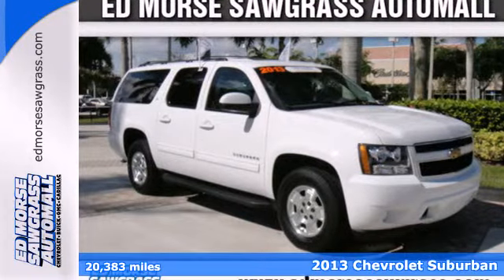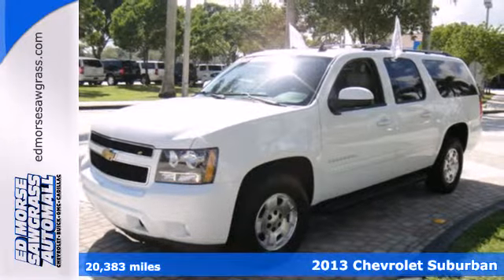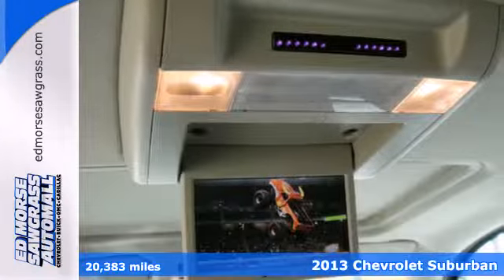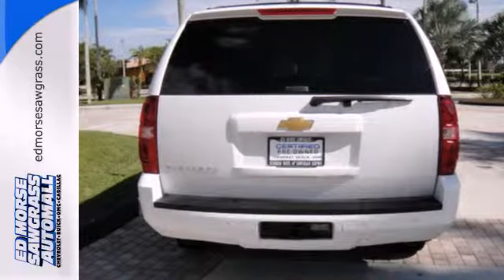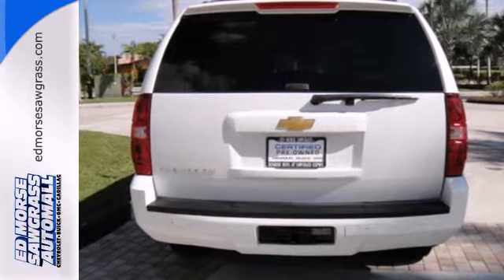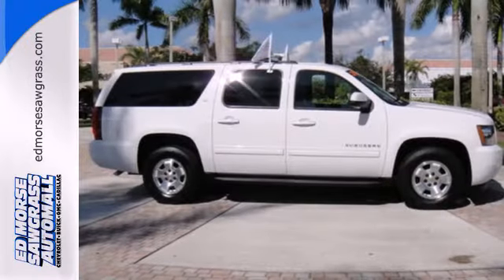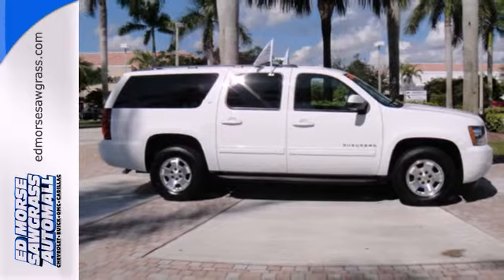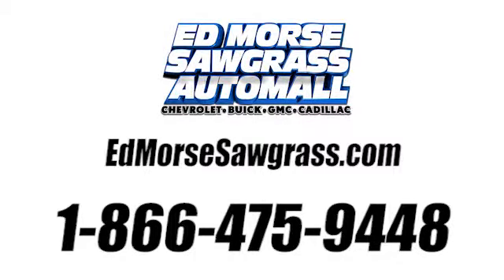2013 Chevrolet Suburban Sunrise FL Miami, FL GW1479 - SOLD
Year: 2013
Make: Chevrolet
Model: Suburban
Trim: LT 1500
Engine: 5.3l V-8 Fuel Injected Flex Fuel
Transmission: 2WD Automatic
Color: White
Interior: Light TitaniumDark Titanium
Mileage: 20383
Stock #: GW1479
This 2013 Chevrolet Suburban LT 1500 has it all! It has a 5.30 liter 8 CYL. engine. Don't fret, this vehicle only had one previous owner. Worried about high mileage? Don't be! This vehicle only has 20,383 miles! GM quality certified vehicles come with a 3-day or 150 mile return policy, so you can go shopping without the regret. Included roadside assistance and courtesy transportation mean mechanical problems won't leave you to fend for yourself. This one's a keeper. It has a crash test safety rating of 4 out of 5 stars. The DVD entertainment system makes boring vehicle rides a thing of the past. The sunroof allows you to let the sun in on warm days. The light titanium/dark titanium leather interior combines durability and elegance. Take shelter from any adverse weather with dual climate control, heated seats and rear air conditioning. You can drive with confidence since this vehicle includes safety features like anti-lock brakes, OnStar Communication System and stability control. Recline, lift, lower...the power driver's seat adjusts to match your most comfortable angle. Good cars go fast.

Address:
14401 West Sunrise Blvd